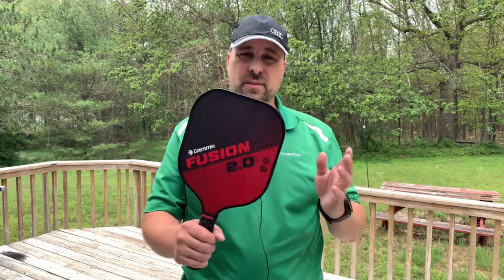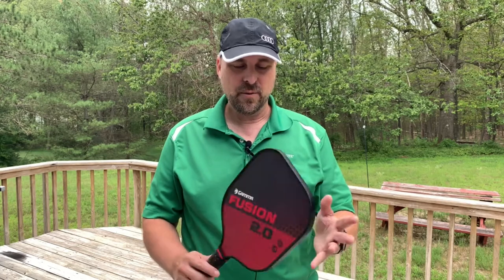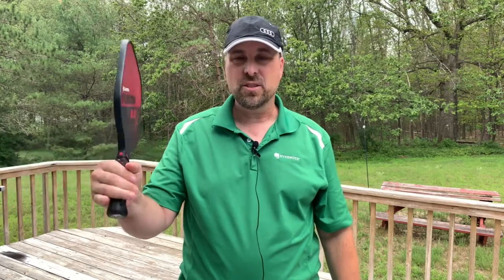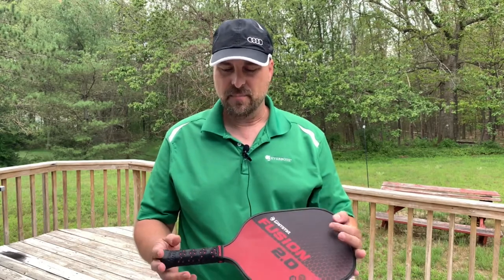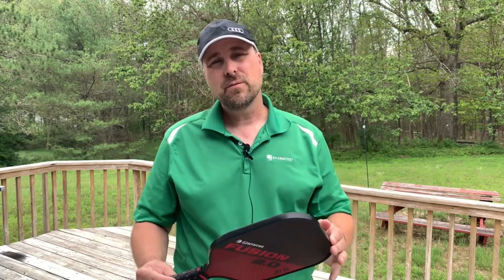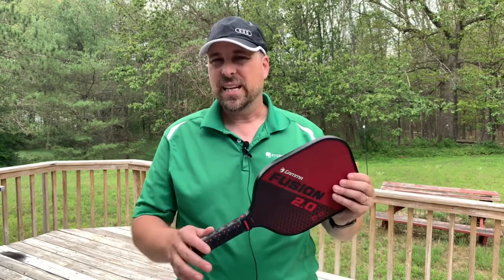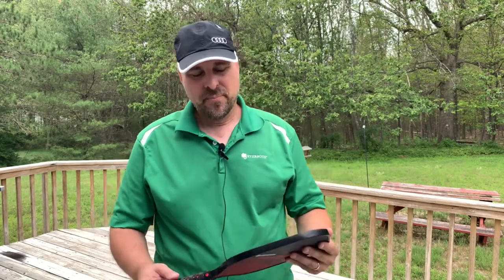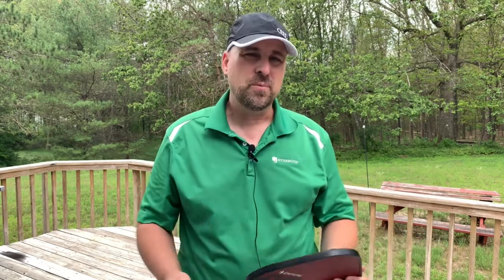Gamma Fusion 2.0 Pickleball Paddle Review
I found the Gamma Fusion 2.0 pickleball paddle helped me improve my game. It's a good next paddle for the player who is starting to develop their skills and wants a paddle that will give them more control.

Gamma Fusion 2.0 Specs
Weight: ~ 8.0 ounces
Hitting Surface: Textured Fiberglass
Grip Size: 4"
Grip: GAMMA Honeycomb
Grip Length: 5 "
Paddle Length: 15 5/8”
Paddle Width: 8-1/4"
Paddle Thickness: 7/16”
Core Material: Aramid honeycomb (Nomex)

cc: @GAMMASports